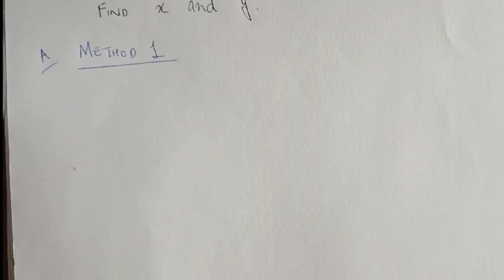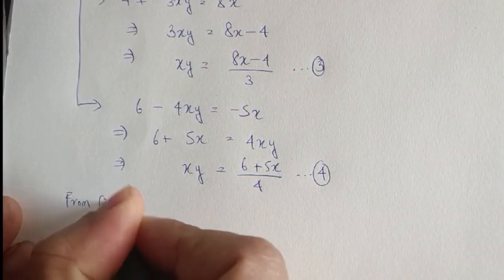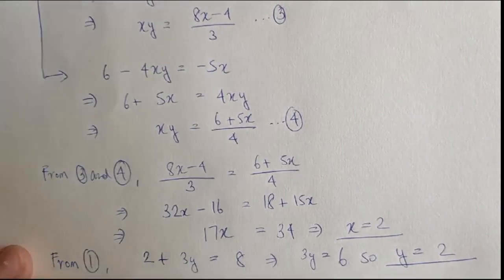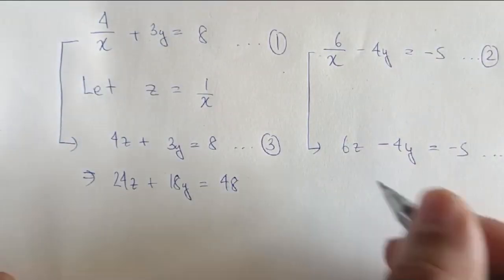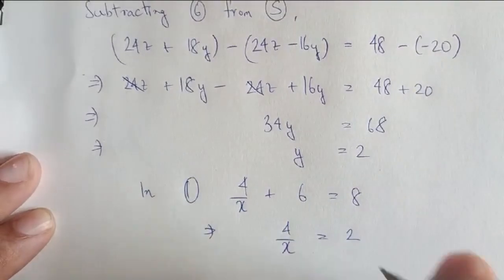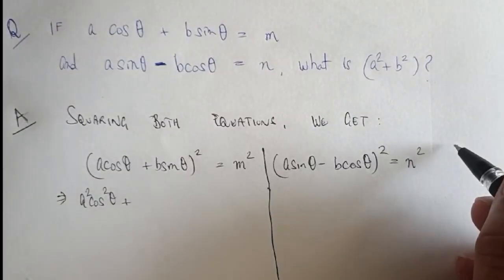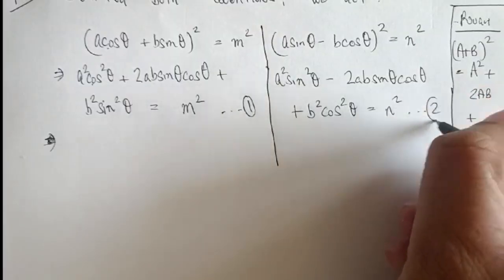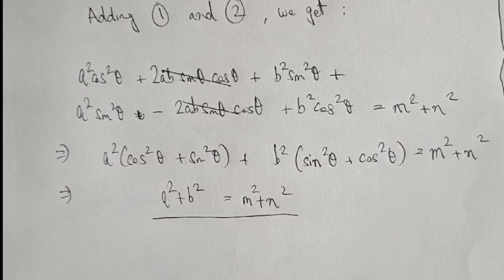CBSE/ICSE level problems solved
Can you solve these CBSE/ICSE level problems involving variables and simultaneous equations?